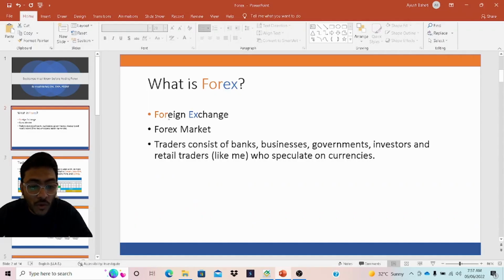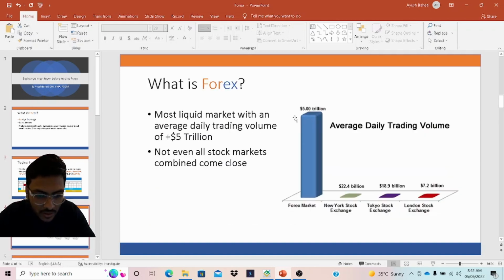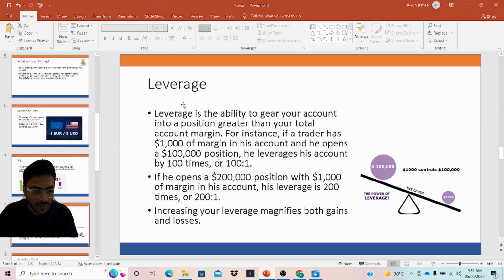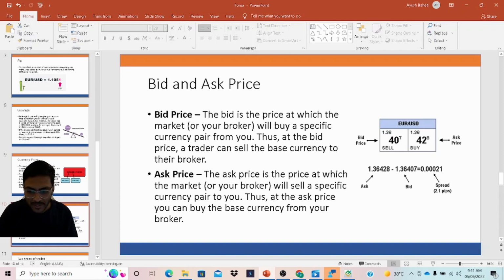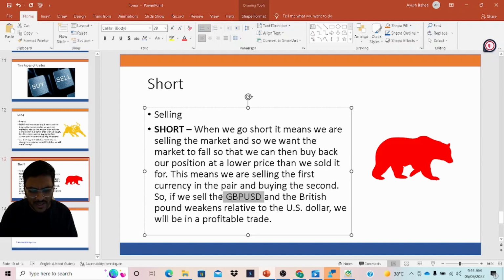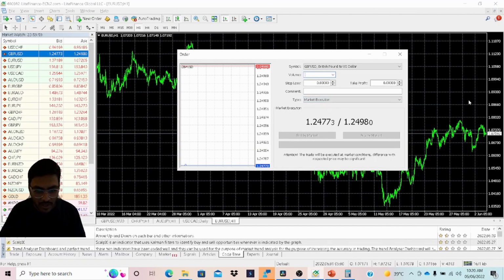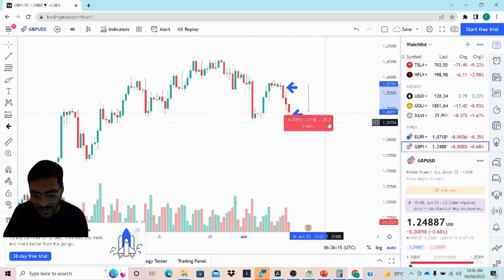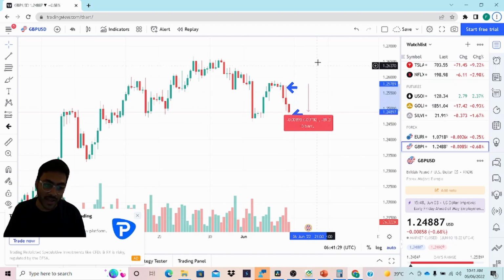Basics you must know before trading in Forex Market!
Forex is short for foreign exchange – the transaction of changing one currency into another currency. This process can be performed for a variety of reasons including commercial, tourism and to enable international trade.

Forex is traded on the forex market, which is open to buy and sell currencies 24 hours a day, five days a week and is used by banks, businesses, investment firms, hedge funds and retail traders